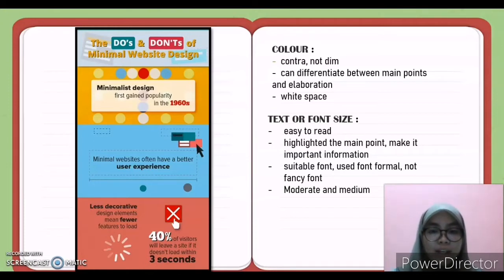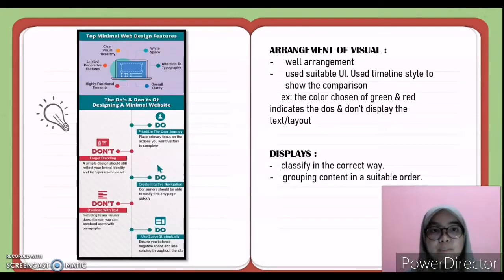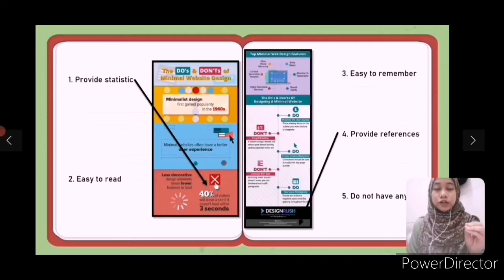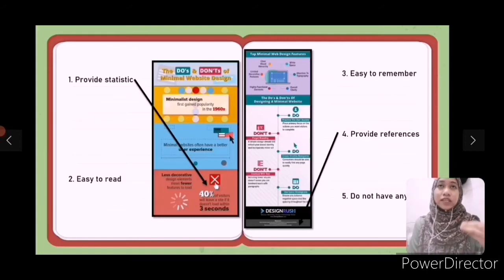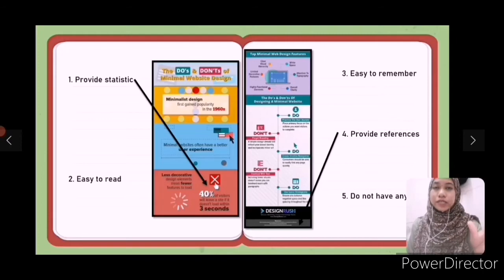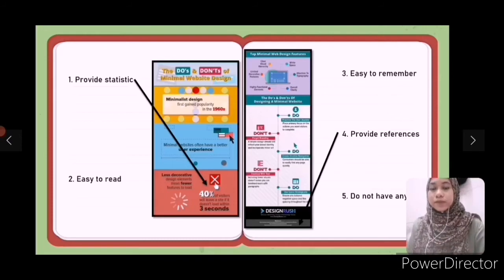SKM3463: Evaluating Infographic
MQC2

MAHIRAH BINTI HASHIM 1181613
NOR SYAMIMI BINTI ROSLAN 1181627
NUR RAIHANAH BINTI MAKSOM 1181632